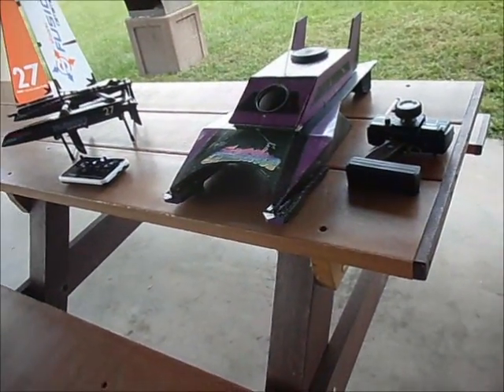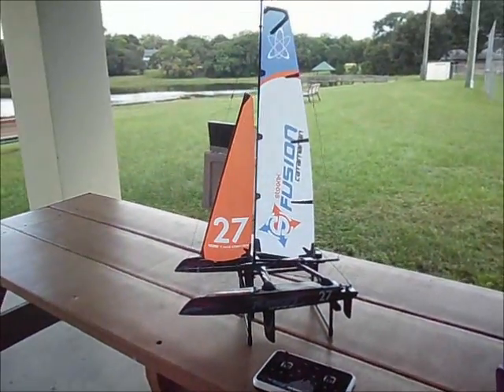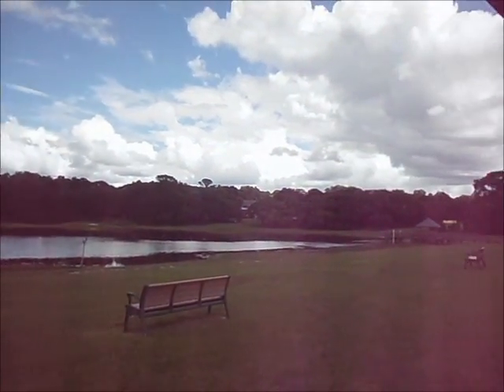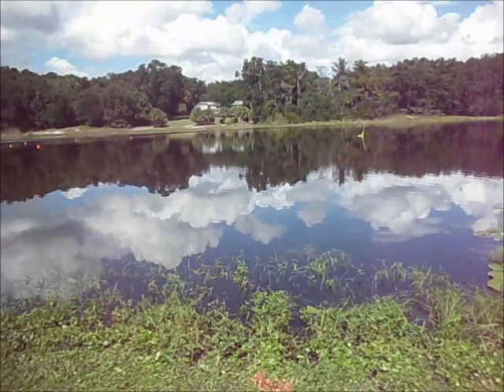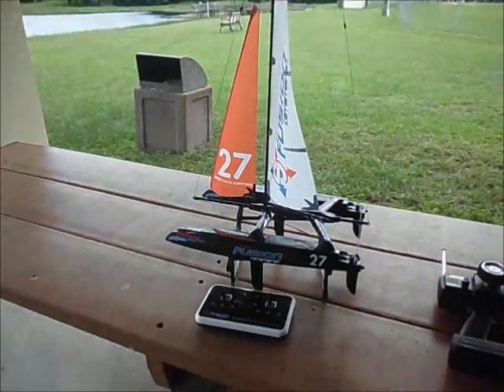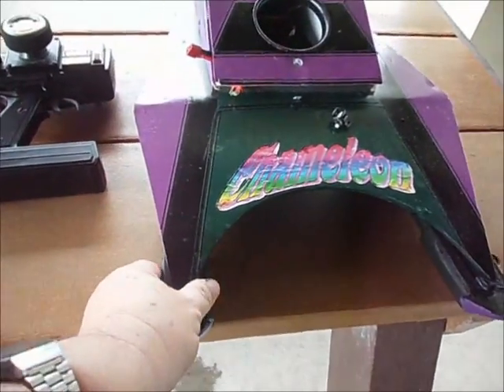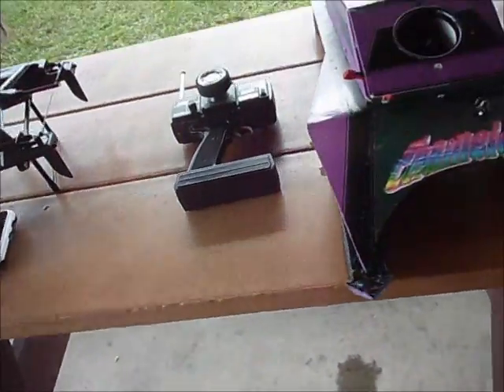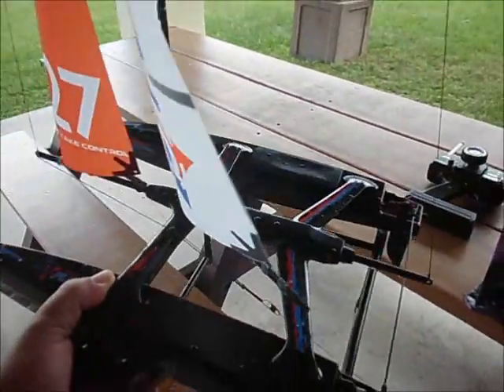Lake test 2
2nd lake test of Chameleon after EDF refit.  Maiden voyage of new Steerix "FUSION" catamaran.